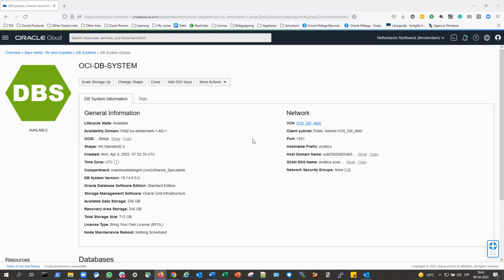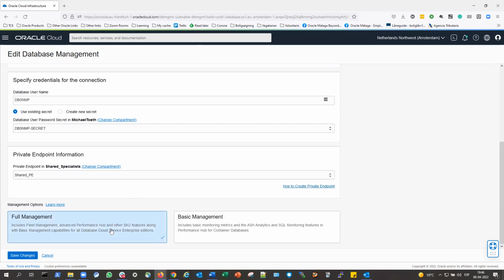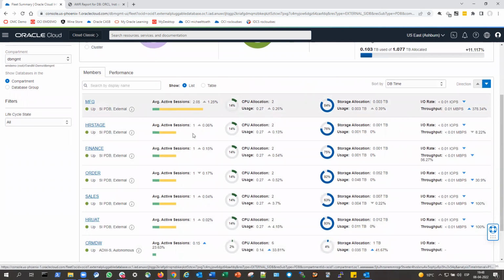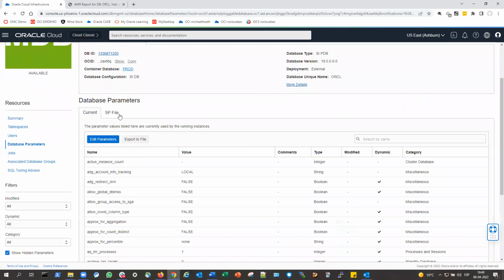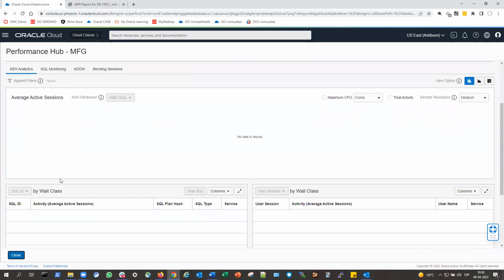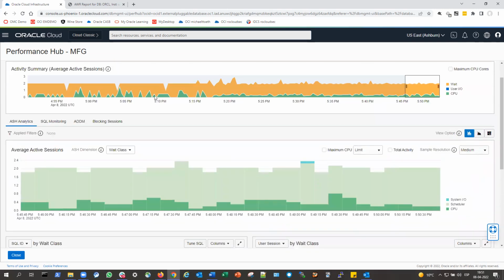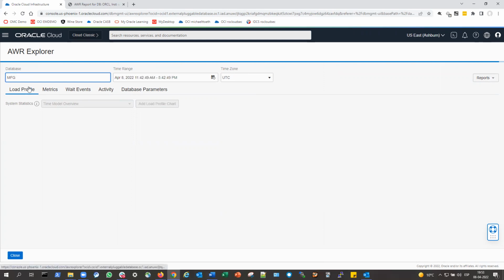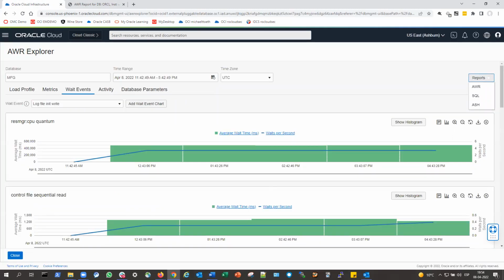OCI Database Management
A quick view of how to enable and use Database Management in Oracle Cloud Infrastructure. Monitor and manage Oracle databases individually or at the fleet level whether they run in the cloud or on-premises